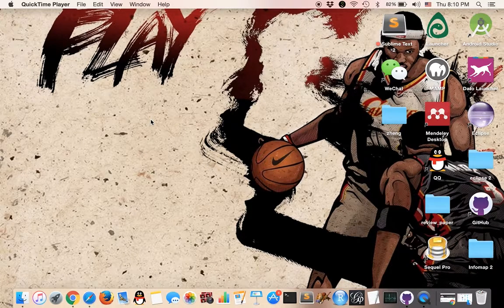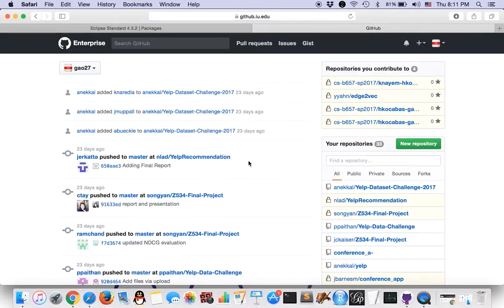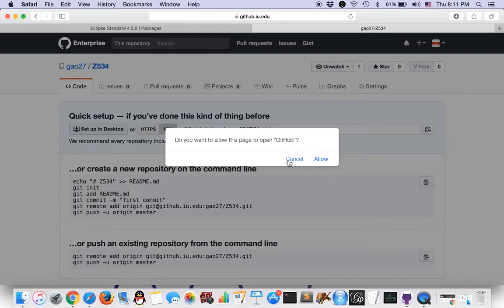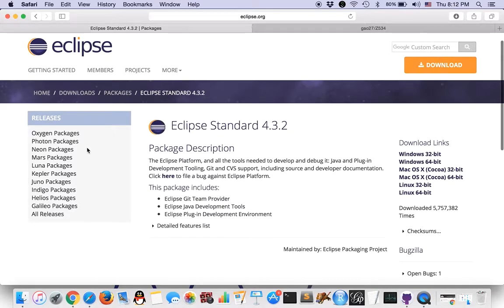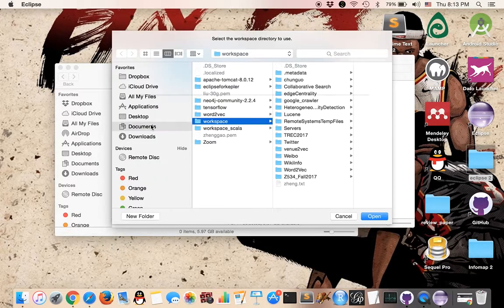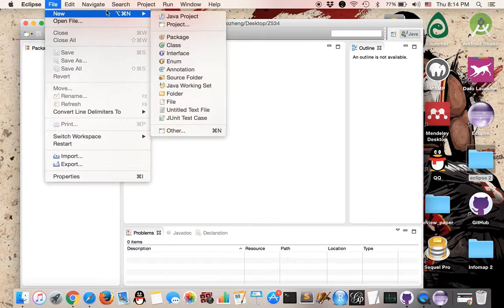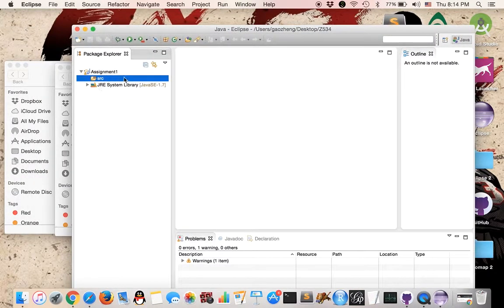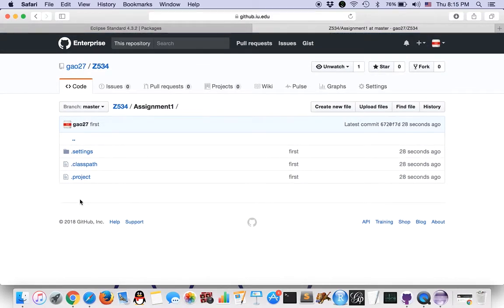lab0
Z534 Lab preparation for the class